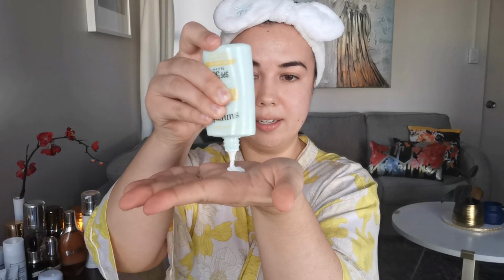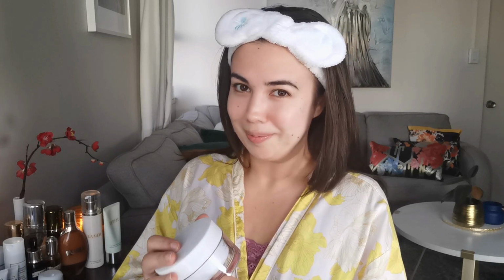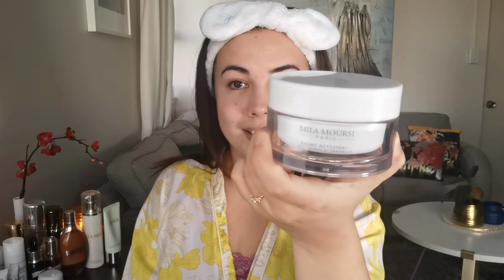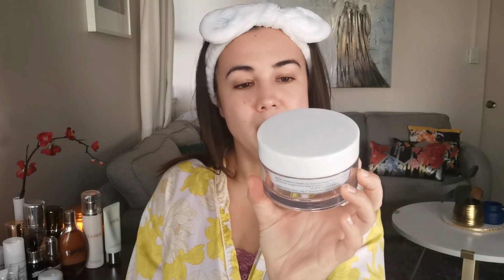Morning Skincare Routine | SISLEY, LA MER, BIOLOGIQUE RECHERCHE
Time stamps below! ↓

Hello everyone!

Today I am very happy to share with you my morning skincare routine, which includes products mostly from Sisley. I have normal-dry, dehydrated skin and type 1 rosacea, and in combination with the products I use in my nighttime routine, these are the products that I've found so far that perform best for my skin's needs.

I don't at all think a person needs to acquire luxury skincare to have great skin, but these products are an investment I choose to make as I really enjoy dedicating the time to pamper myself and creating that moment of the luxury experience. It's very therapeutic for me!

I would love to know what products you use for your skin! I love chatting about skincare and always love hearing about what others use.

Brittany xo

PRODUCTS FEATURED AND TIME STAMPS:

➤ CLEANSE
0:56: LIERAC Anti-aging Cleansing Micellar Water

➤ TONE AND EXFOLIATE
3:47: BIOLOGIQUE RECHERCHE | P50 PIGM 400

ALSO MENTIONED:
LA MER | The Replenishing Oil Exfoliator

➤ MIST
7:27: VENN | Synbiotic Defense Mist

➤ PREPARE
8:47: LA MER | The Treatment Lotion

ALSO MENTIONED:
LA MER | Genaissance de la Mer The Infused Lotion (currently used for my nighttime routine).

➤ BRIGHTEN
10:31: SISLEY PARIS | Phyto Blanc Le Concentré Pure Bright Activating Serum

➤ HYDRATE
12:16: SISLEY PARIS | Hydra-Global Anti-Aging Hydration

➤ EYES
13:32: OMOROVICZA | Gold Eye Lift Anti-Aging Cream

➤ MOISTURIZE
16:01: SISLEY PARIS | Soin Velours Velvet Nourishing Cream With Saffron Flowers

➤ SUN PROTECTION
17:50: ETUDE HOUSE | Sunprise Mild Airy Finish Sunscreen SPF50+ PA+++

Also mentioned: SISLEY PARIS | All Day All Year Anti-Aging Protection

➤ LIP CARE
20:39: BIOLOGIQUE RECHERCHE | Biokiss Lip Balm

ALSO MENTIONED:
22:20: MILA MOURSI | Cleansing Balm with Tsubaki and Chamomile